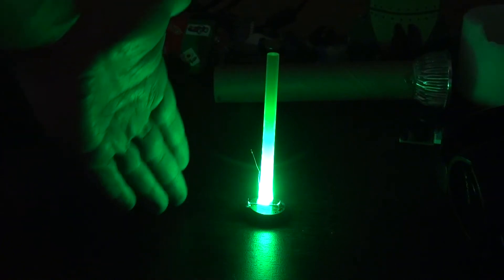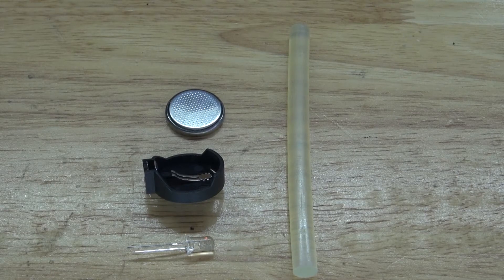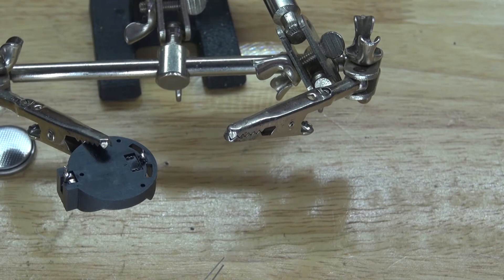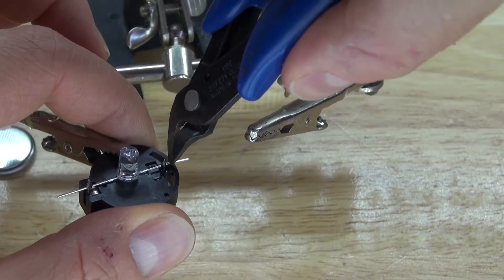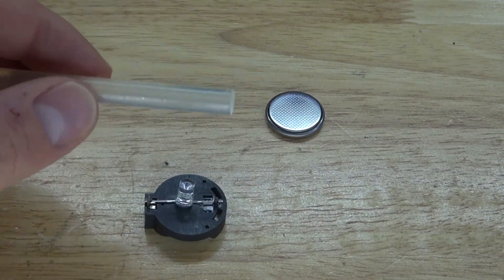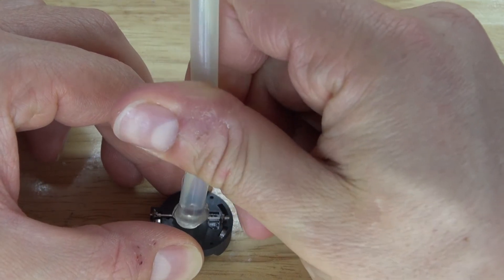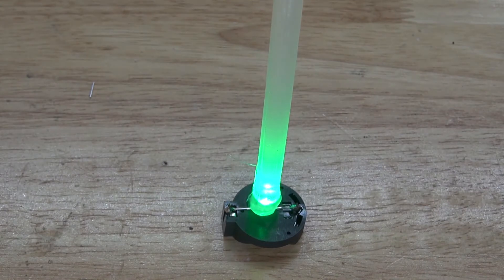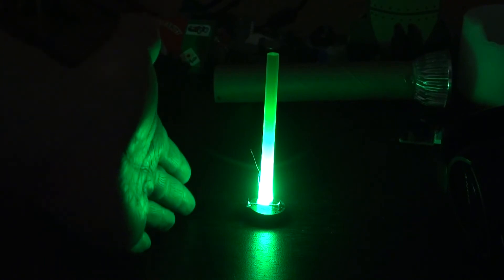Simple LED Glow Stick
Extremely easy project that uses a few simple parts.

The items you will need:

LED color of choice
3v battery and holder

And a glue stick